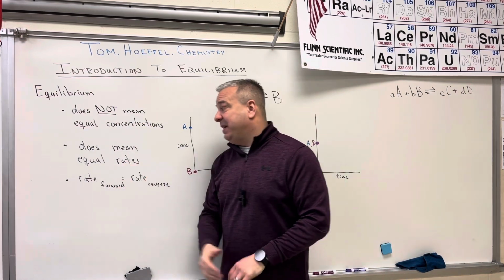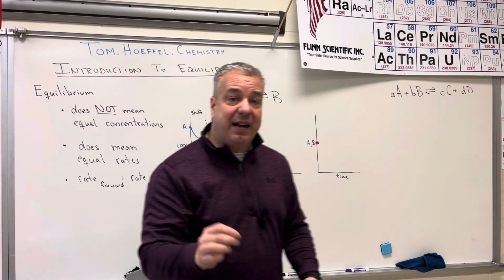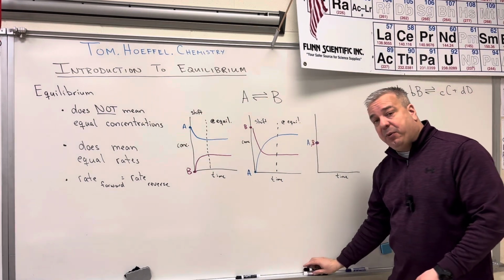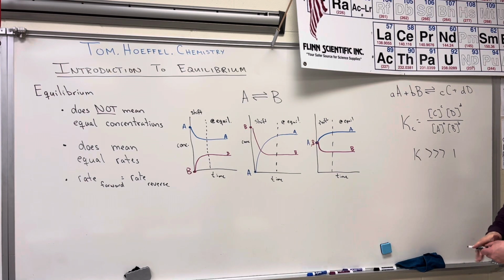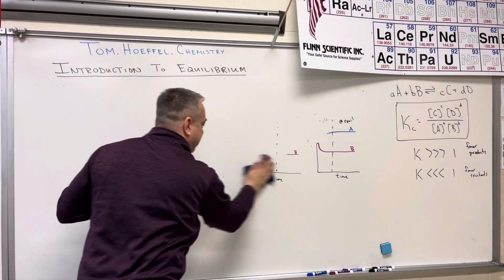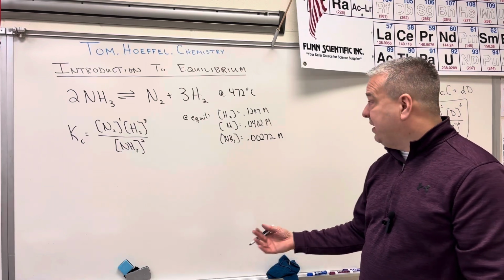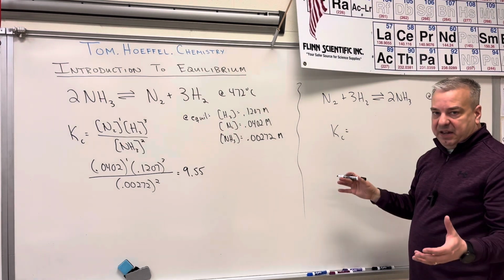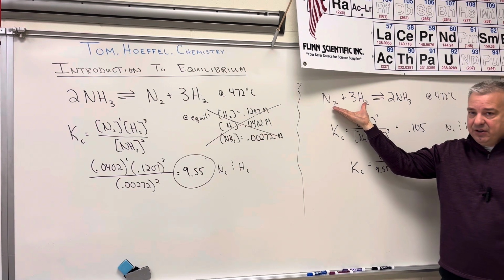Introduction to Equilibrium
Lesson 110:  This video introduces the general idea of equilibrium and also discusses the equilibrium expression.

Lesson 117: LeChatelier’s Principle (concentration)
Lesson 118: LeChatelier’s Principle (pressure)
Lesson 119: LeChatelier’s Principle (temperature)
Lesson 120: Acid Base Conjugate Pairs
Lesson 121: pH & Acid/Base Conjugate Pairs
Lesson 122: Ionization process of polyprotic acids
Lesson 123: pH and the auto-ionization of water
Lesson 124: How to calculate the pH of Strong Acids & Bases
Lesson 125: How to calculate the pH of Weak Acids & Bases
Lesson 126: How to calculate the percent ionization of a weak acid
Lesson 127: How to calculate the pH of a salt
Lesson 128: Acid Strength (binary vs oxyacids)
Lesson 129: pH of salts practice problems
Lesson 130: How to calculate Ka from pH
Lesson 131: Lewis Acids and Bases
Lesson 132: Introduction to Buffered Solutions
Lesson 133: How to calculate the pH of a buffered solution
Lesson 134: pH of a buffered solution practice problem
Lesson 135: How to create a buffered solution